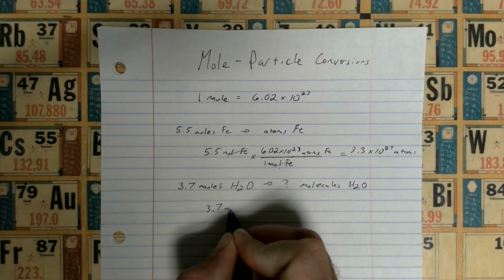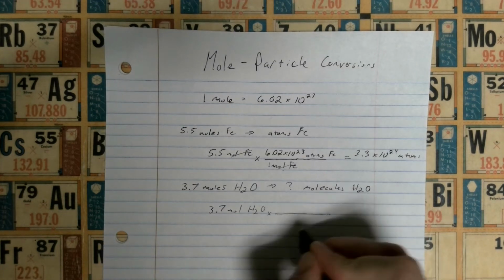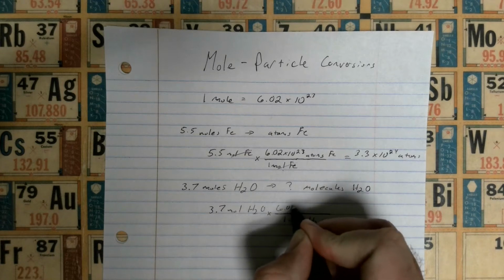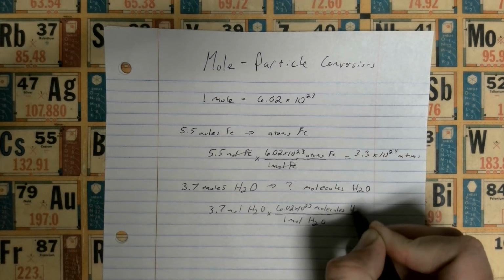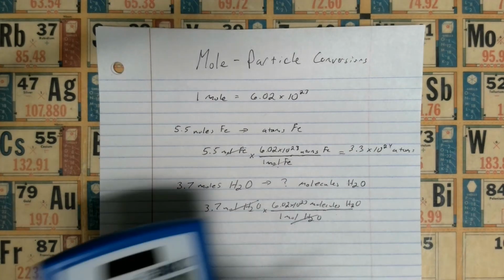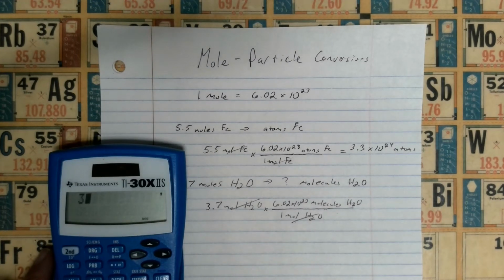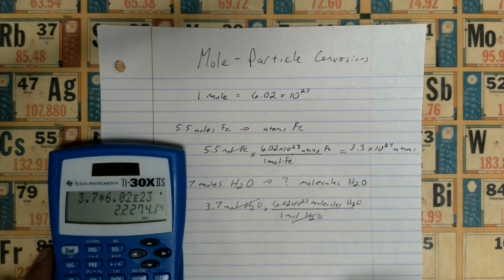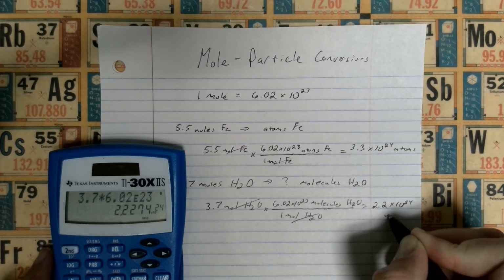Mole Particle Conversions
Converting between Moles and particles using Avogadro's number